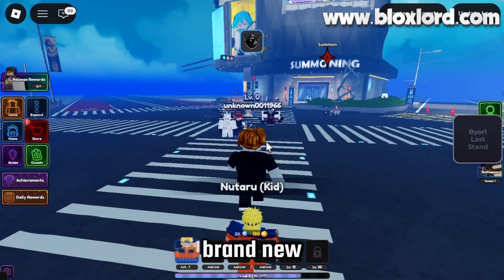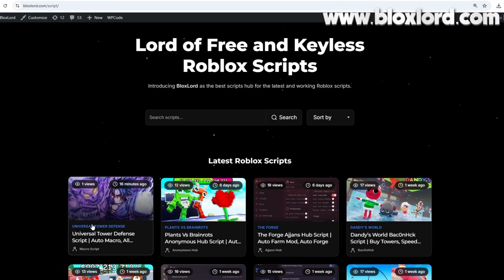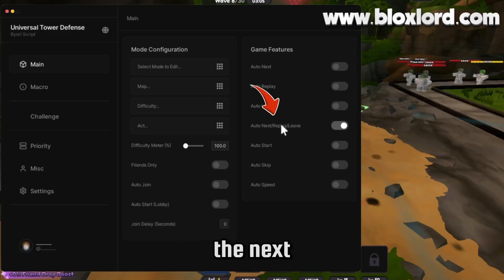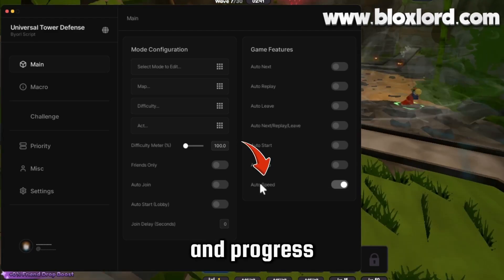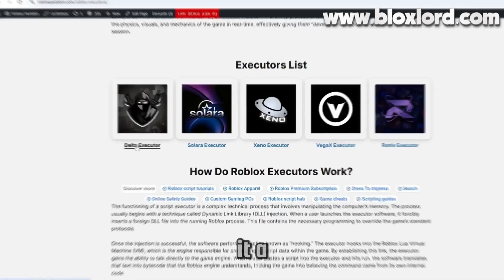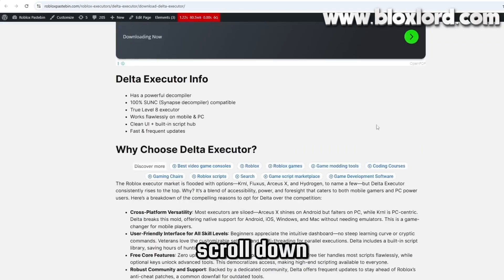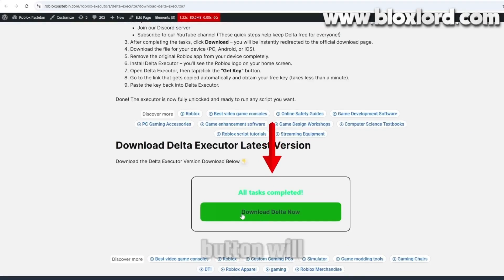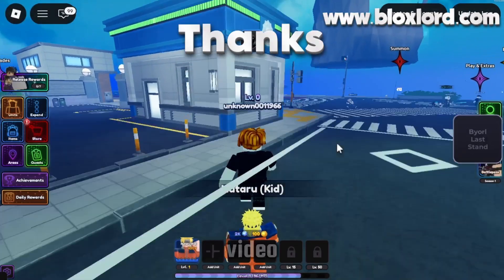Universal Tower Defense Script | NO KEY | Auto Next, Macro, Auto Farm + More | Roblox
In this video, I’m showcasing an overpowered Universal Tower Defense script for Roblox that comes with Auto Next, Auto Replay, Macro Play, and Auto Speed features for fast grinding and easy progression.

This script is NO KEY, easy to use, and works smoothly with popular executors like Delta. Perfect for AFK farming, leveling up faster, and completing stages automatically.

⚙️ Features Included:
✔ Auto Next / Replay / Leave
✔ Play Macro (AFK Farming)
✔ Auto Speed
✔ Easy Execution
✔ Fast Progression

📌 Executor Used: Delta (You can use any executor)

This video is created solely for educational and informational purposes. The intent is to demonstrate how scripts work in Roblox from a technical perspective.I do not own, develop, or distribute any of the scripts shown. Downloading or running third-party scripts may put your Roblox account at risk, including the possibility of suspension or banning. Any actions taken based on this video are at your own risk and responsibility. Viewers should use this content only to learn and understand how scripting functions in Roblox.